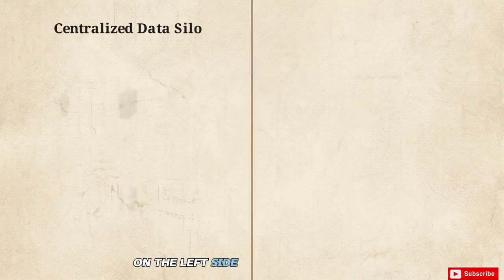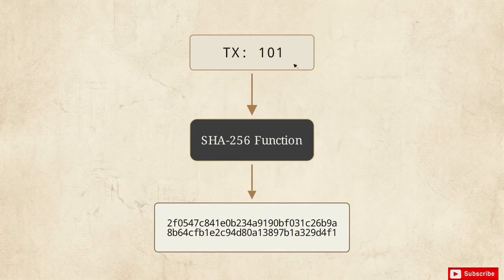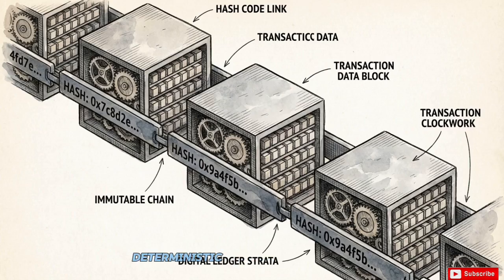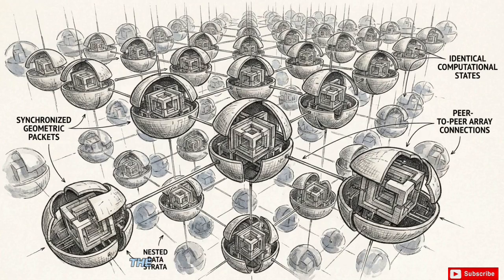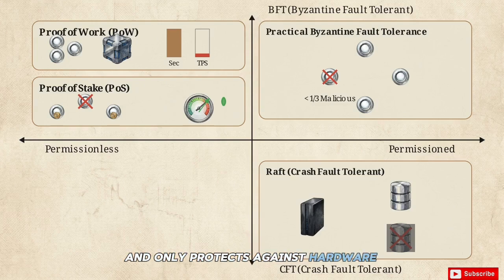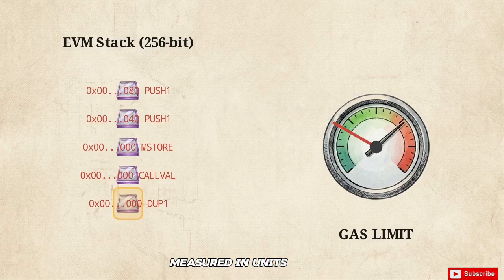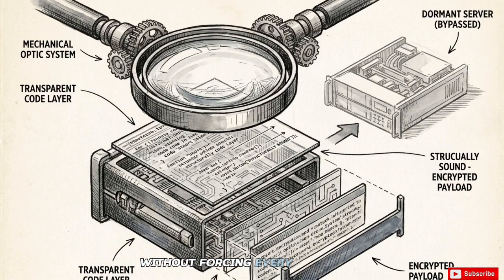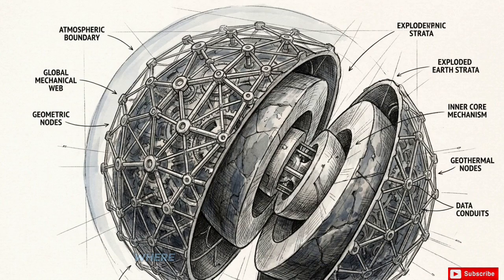How work Blockchain technology know about it